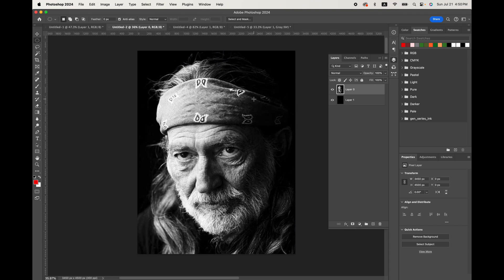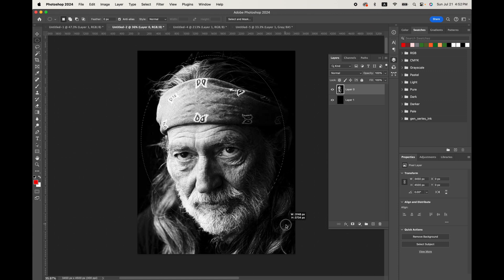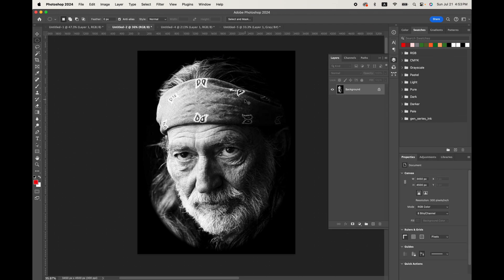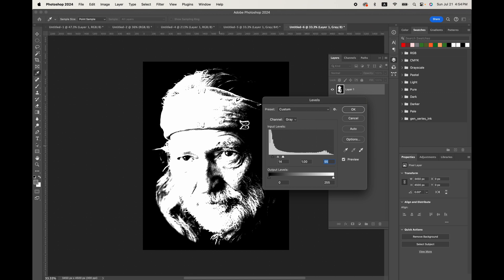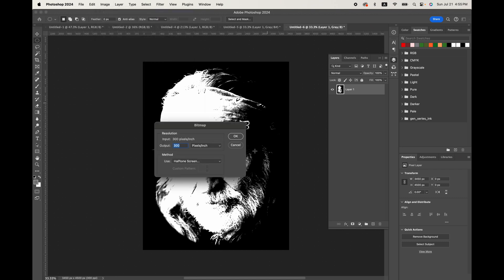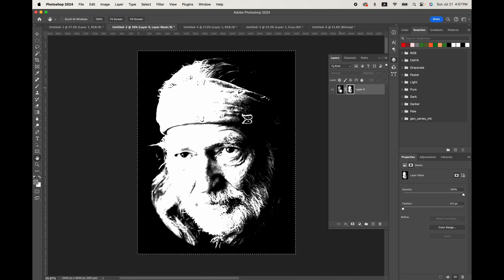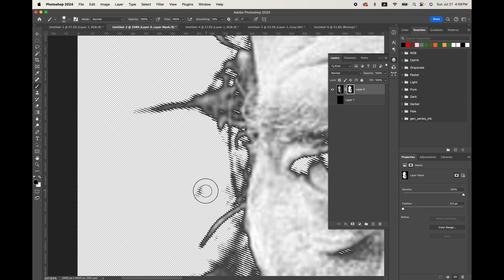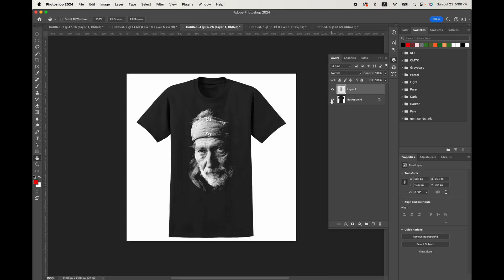Halftone your image for DTF for soft hand transfer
Elevate your design with the halftone technique in Photoshop. This method eliminates the solid black areas and introduces linetones that seamlessly transition between shades. As a result, you’ll use less ink and achieve superior coverage on your transfers, providing a softer, more comfortable hand feel. Experience smoother, more efficient print results today!